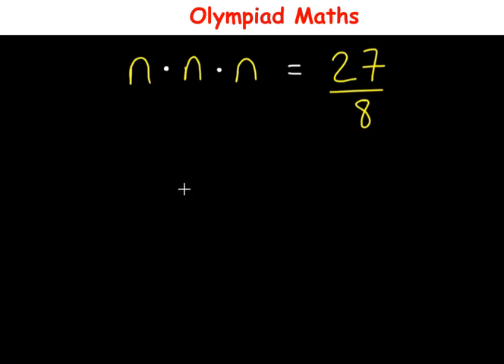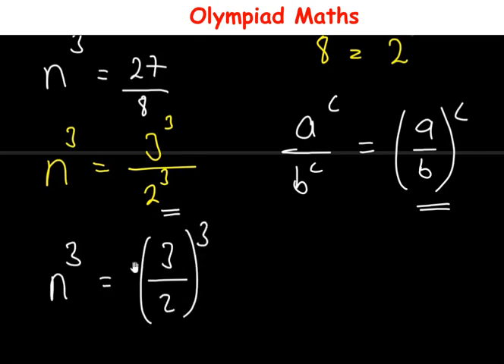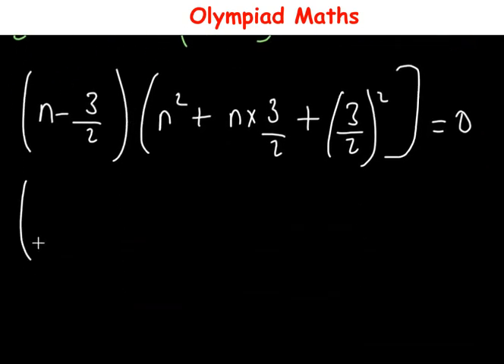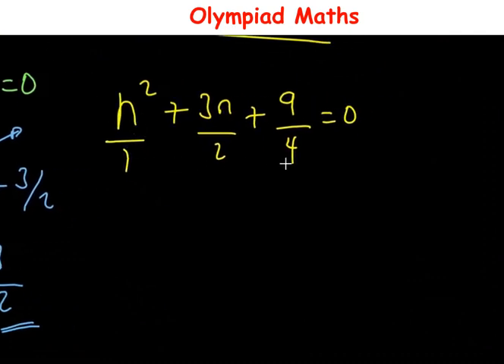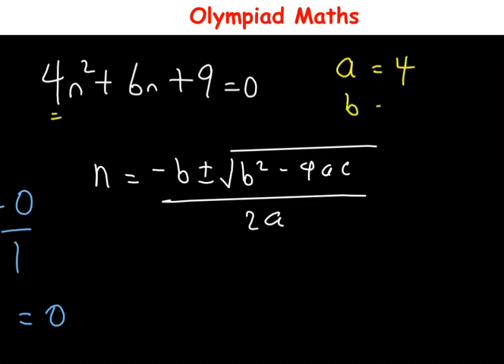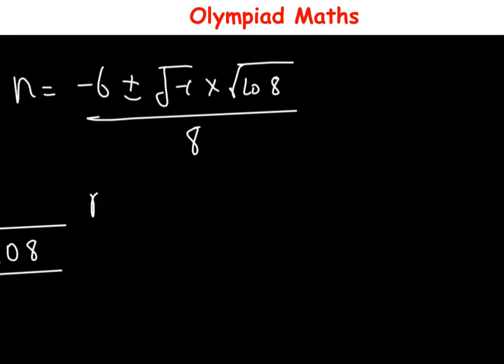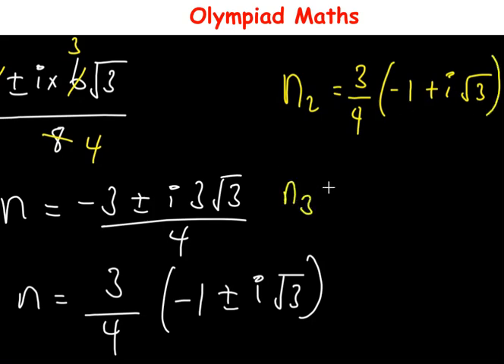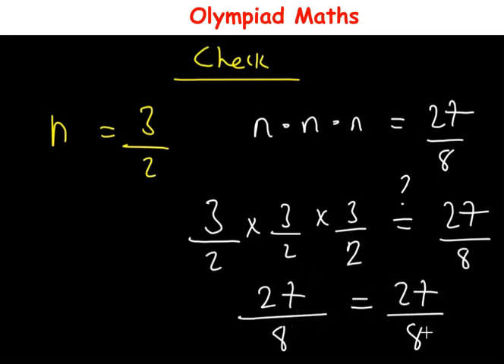OLYMPIADS || How to Solve n x n x n = 27/8 || Can You Solve for n?